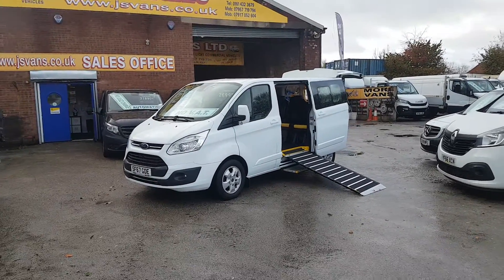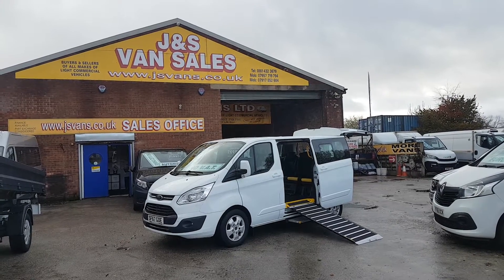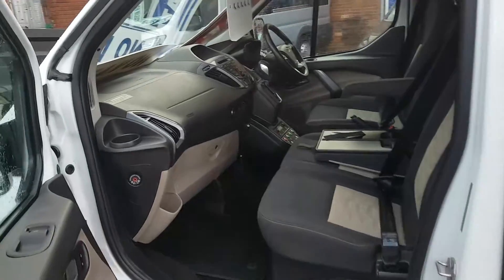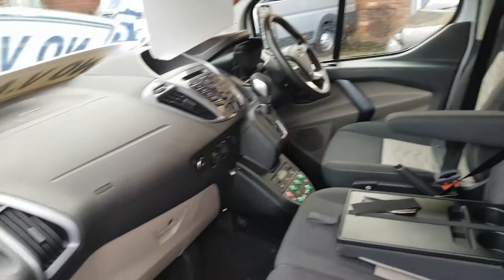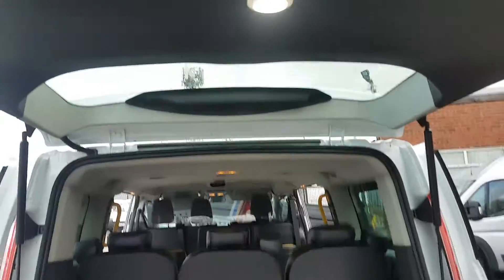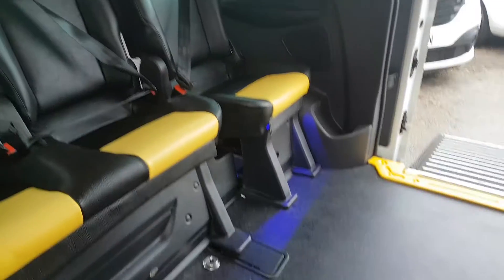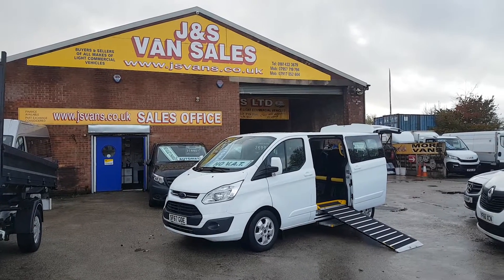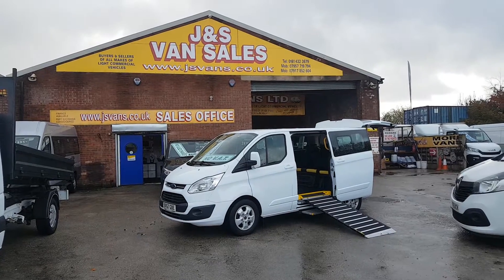Ford Transit titanium procab taxi automatic